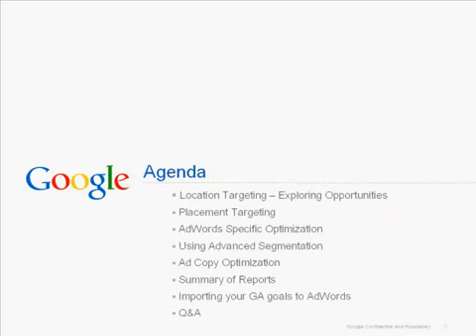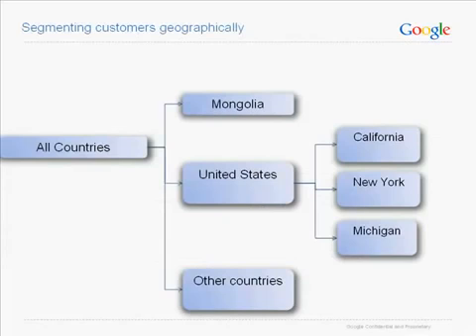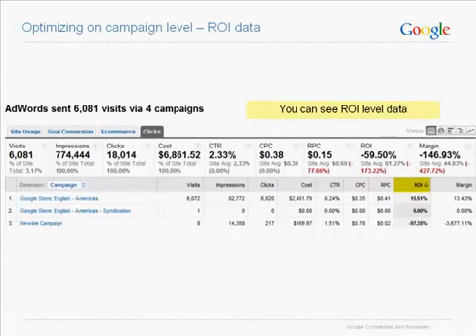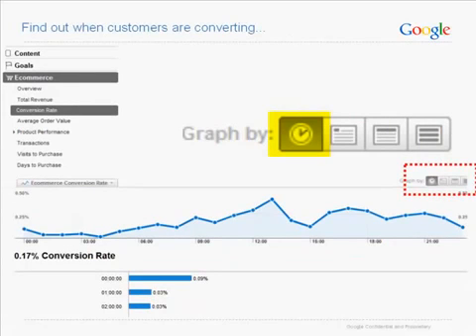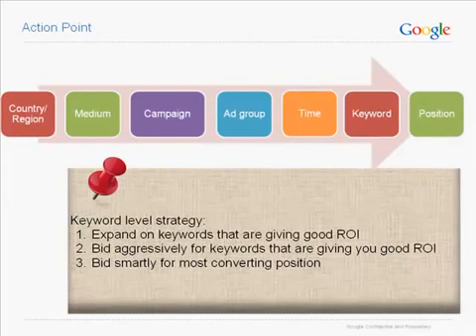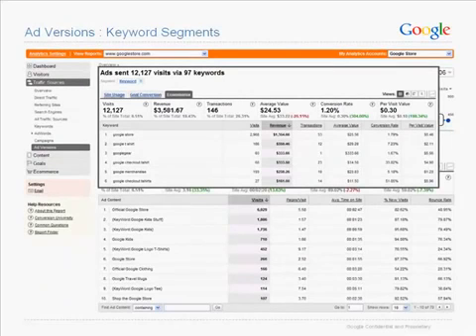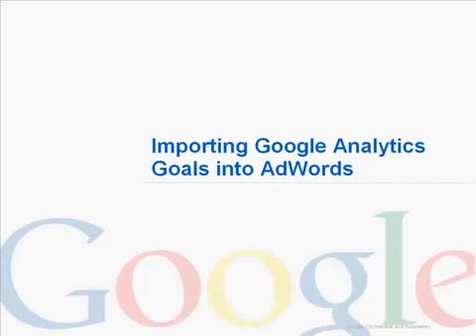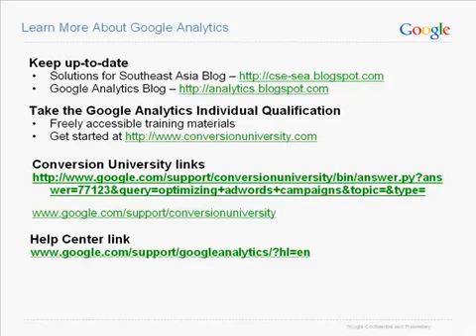Optimizing AdWords Campaigns with Google Analytics webinar